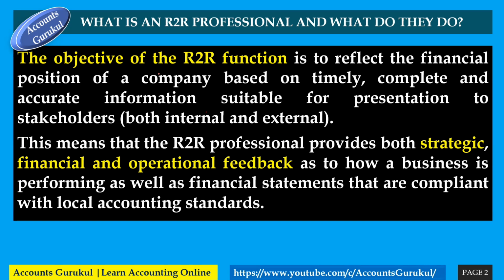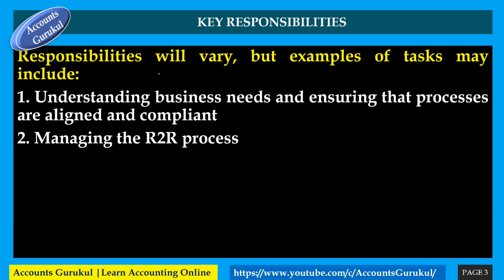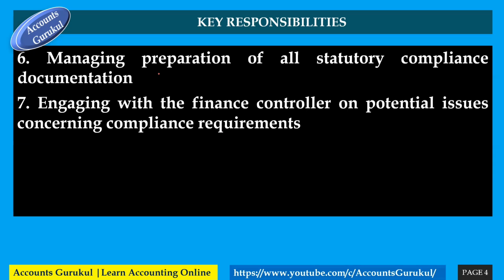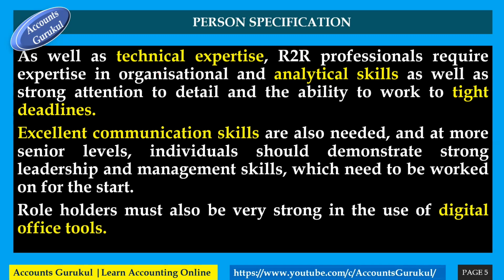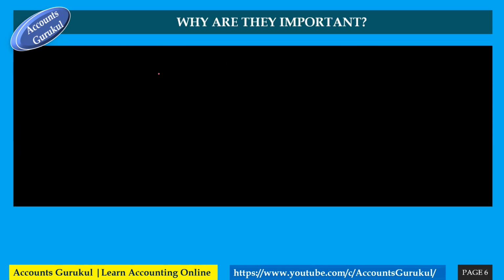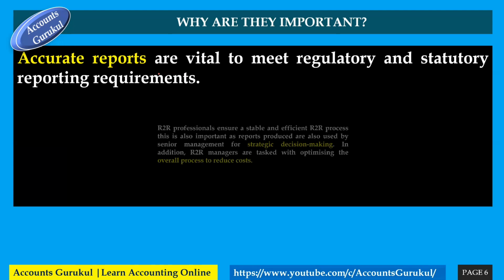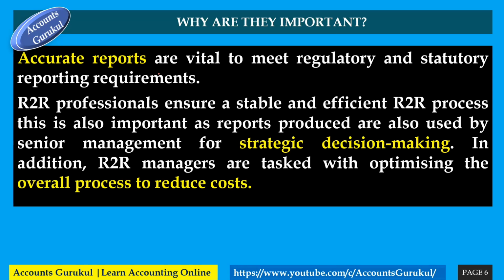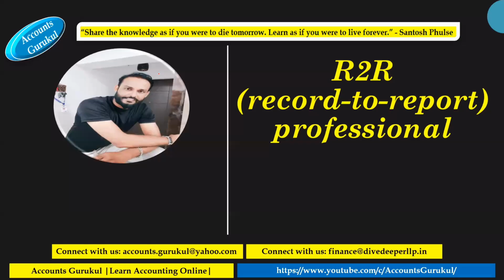What Does an R2R Professional Do?Key Responsibilities,Skills &Importance Explained by Santosh Phulse